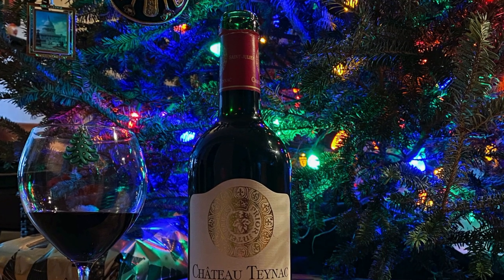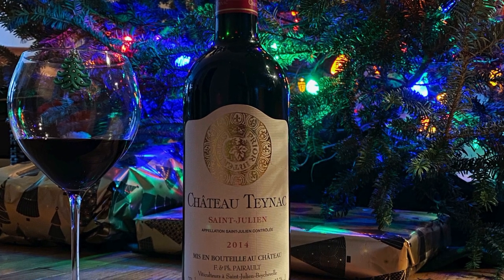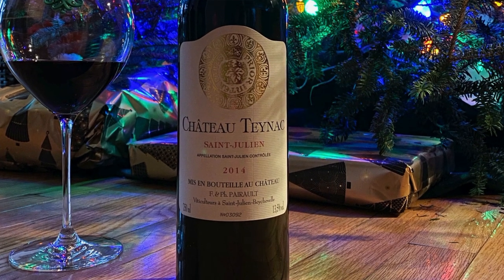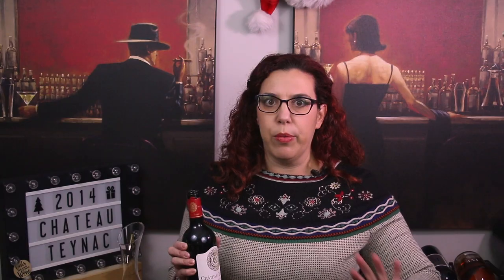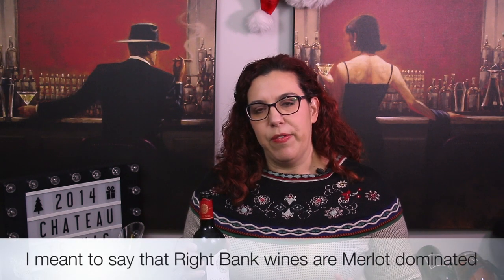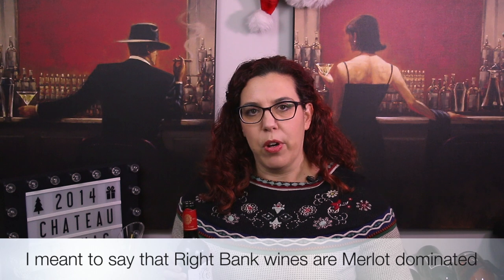A French Red Wine for Christmas -- 2014 Château Teynac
Hi wine friends…and Happy WineWednesday! Today, I’m sharing the 2014 Château Teynac, which is a $40 red wine from the Saint-Julien AOC in the Médoc area of Bordeaux, France. Cheers!

Next up is going to our Christmas Dinner wines— a 2019 Alain Jaume Tavel Le Cretace Rosé and a 2016 Domaine Andre Mathieu Châteauneuf-Du-Pape .

You can find my Simply Charmed Magnetic Wine Charm here (my Christmas tree is from the Holiday Cheer set of 12, which is $27)

My top is the Aldomartins Pesse Sweater from Rent the Runway

If you enjoyed this video, please give me a "thumbs up." 👍🏼 If you don't already subscribe to "A Glass After Work," please click the SUBSCRIBE button, but ⭐️don't forget to CLICK the bell icon 🔔to get notifications every time I upload a new video.  Thanks!